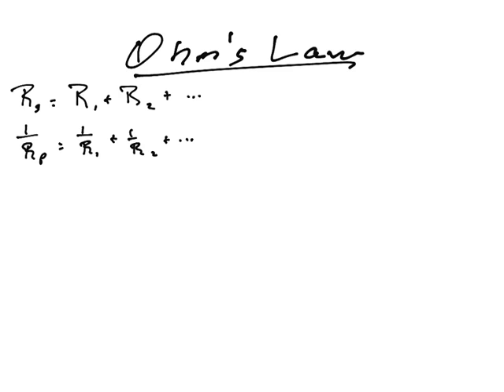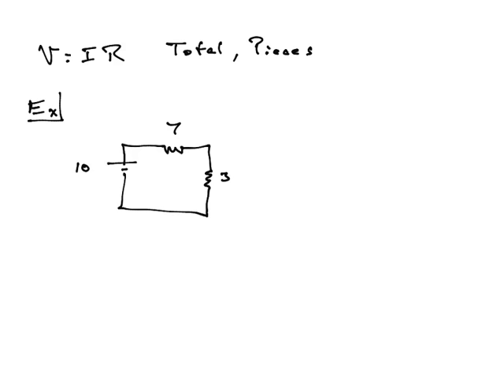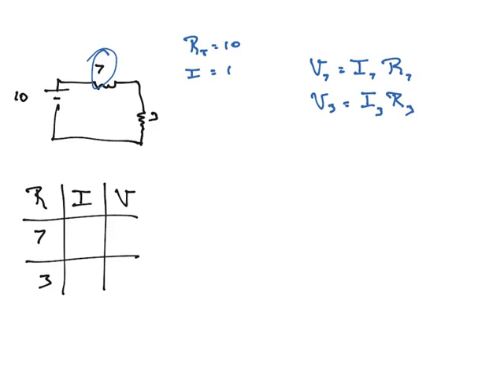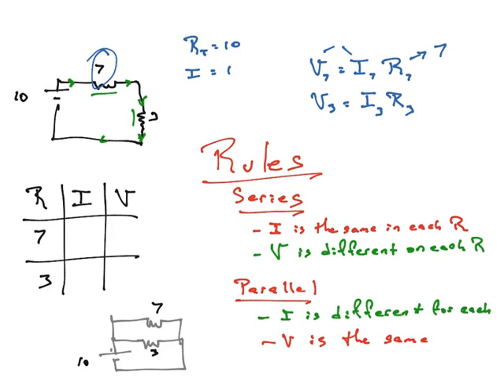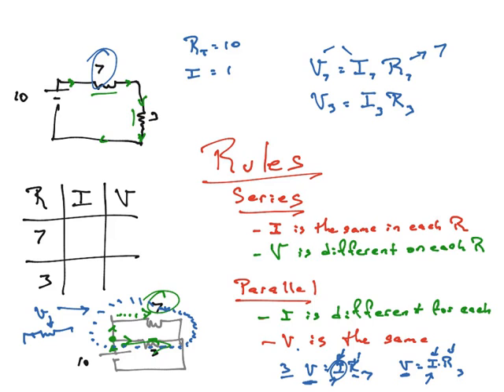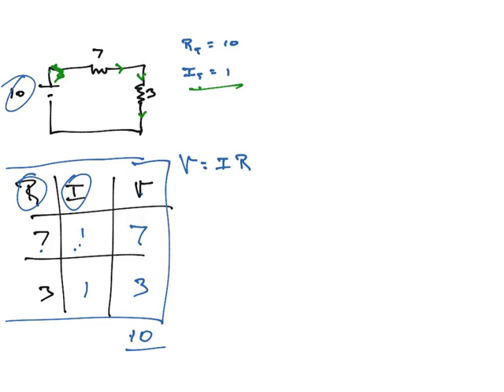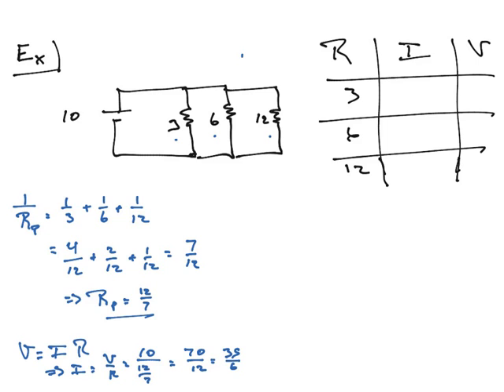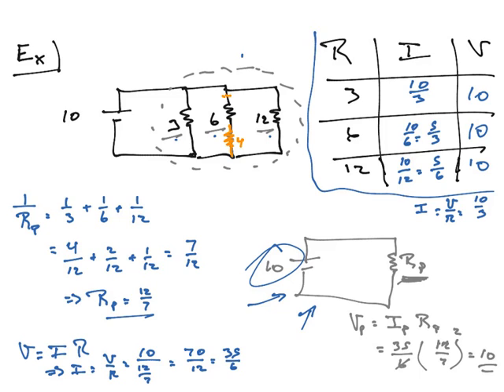OhmsLaw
In this video, we go over Ohm's Law in greater detail.